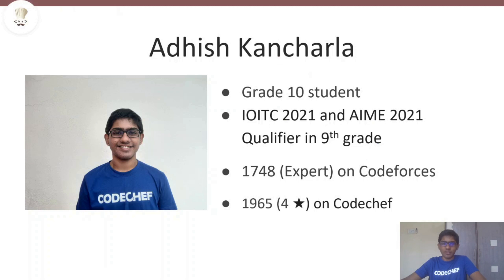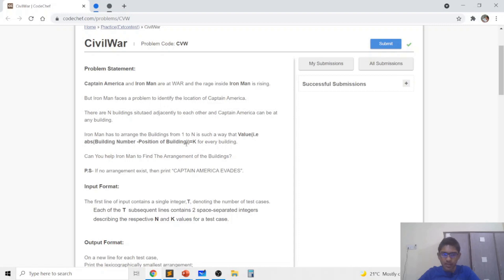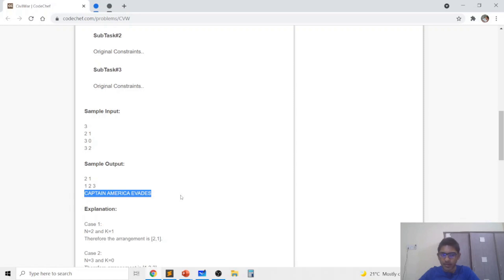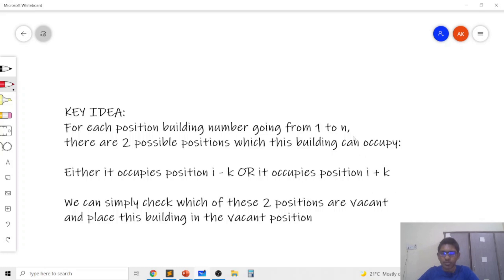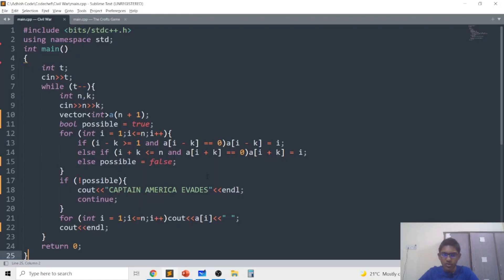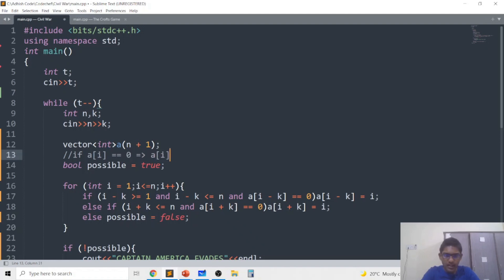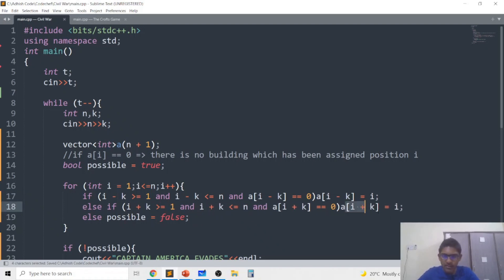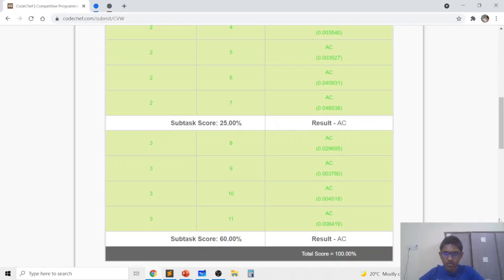CVW | CivilWar | Coding with Logic: CP Problems Solved Medium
"Improve your skills and logic and master the art of Competitive Programming with CodeChef. It's best if you can solve it yourself. But if you can't, you can always check out the detailed explanation of the problem by our expert educators in these videos where top coders and experts in the industry will explain questions of varying difficulty in detail. In this video, Adhish Kancharla will be discussing the problem: CivilWar (CVW ).

You can skip to watch the relevant parts:
Timestamps
0:00 – Intro 0:23 – Problem explanation 1:11 – Examples 1:51 – Key idea 3:22- Coding the solution